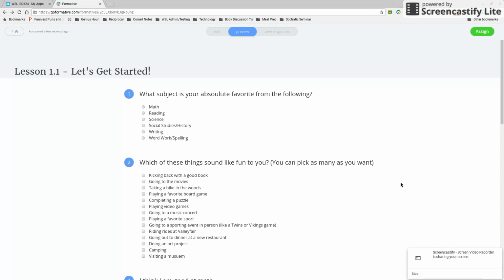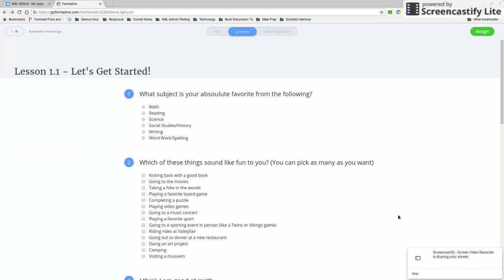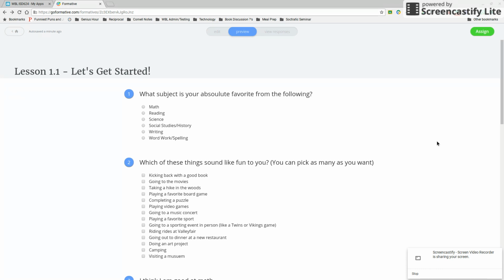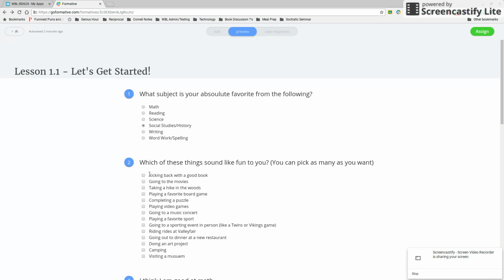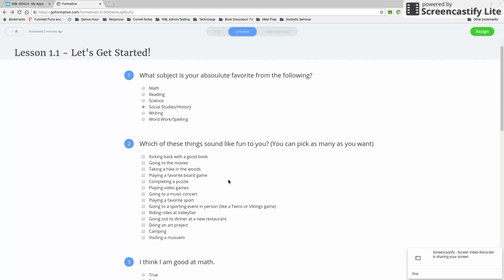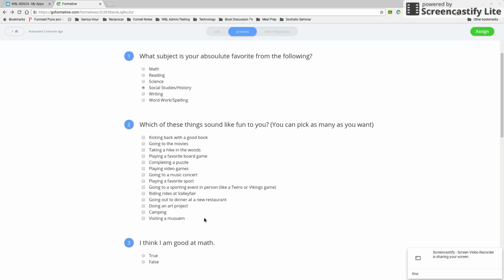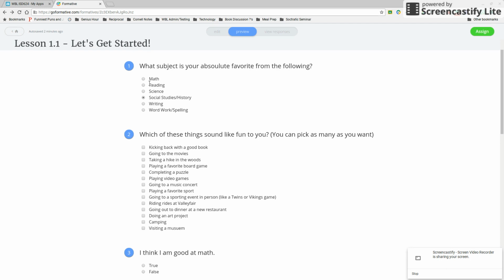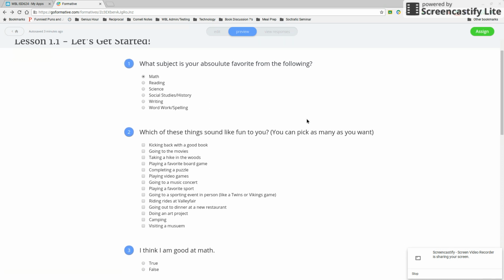Lesson 1 1 (part 1)